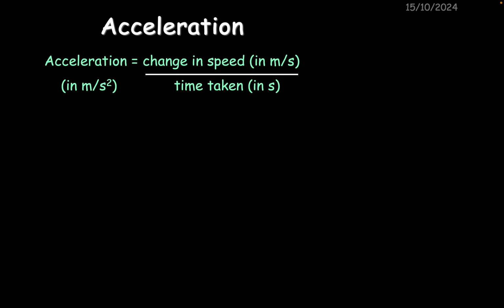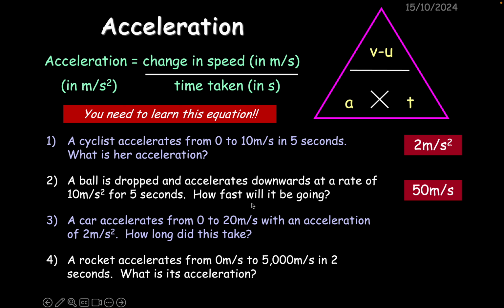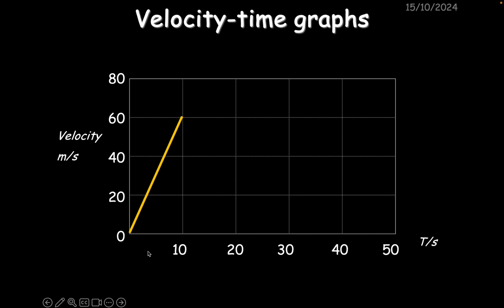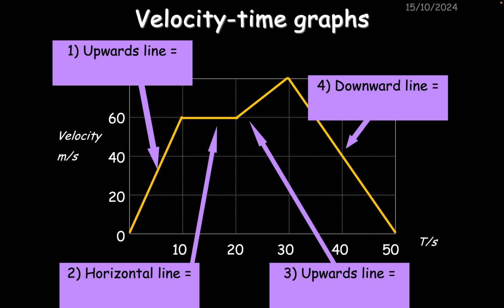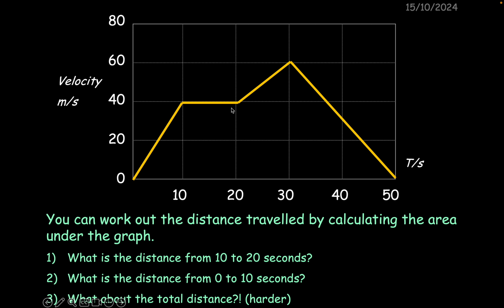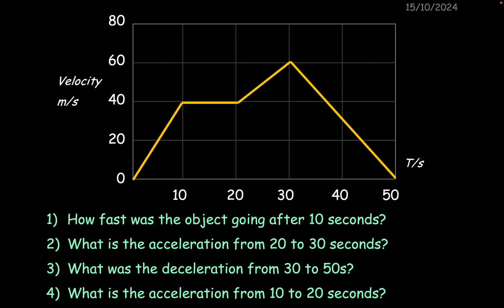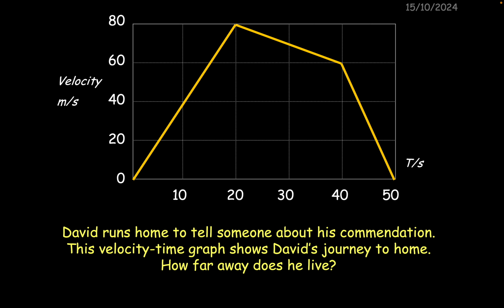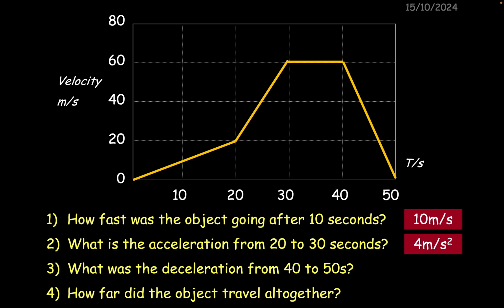Interpreting velocity time graphs (Topic 1)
Acceleration from the gradient of velocity-time graphs.
Distance travelled from the area underneath a velocity-time graphs.
Self-assessed problems contained in the video, with numerical answers.

You can show your appreciation by liking the video, if it clarified things for you.